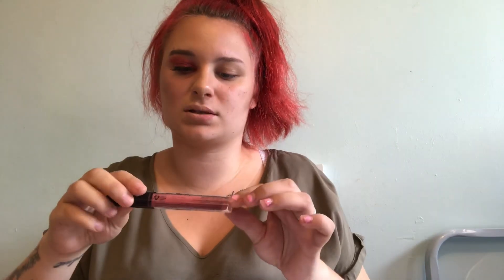The power of make up